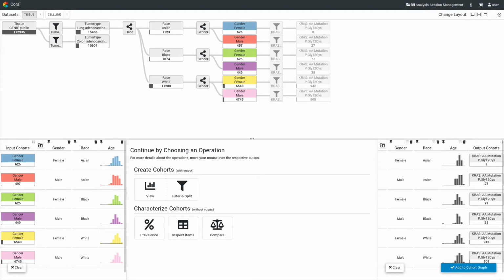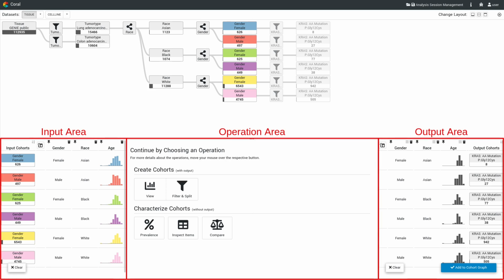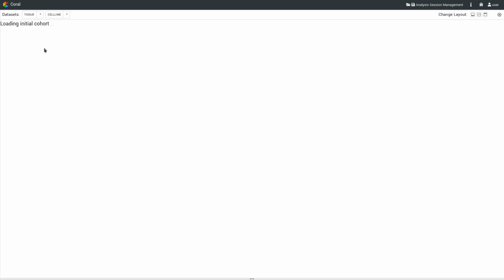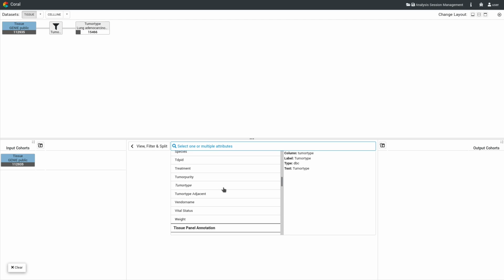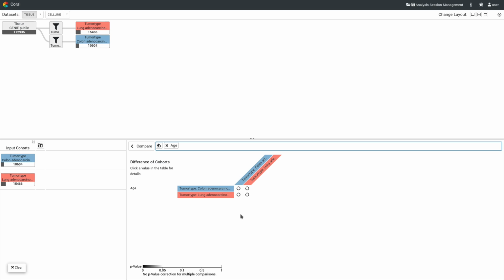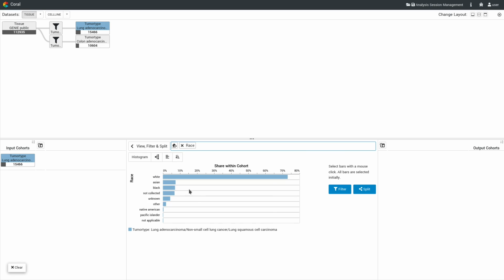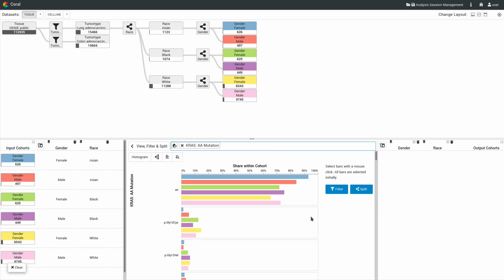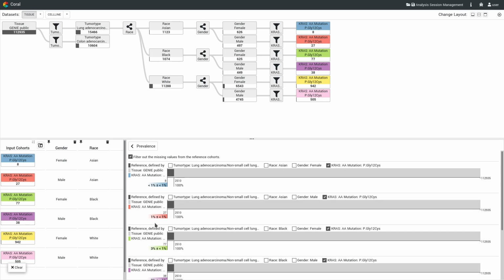Coral: a web-based visual analysis tool for creating and characterizing cohorts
Adelberger, P., Eckelt, K., Bauer, M.J., Streit, M., Haslinger, C., & Zichner, T. (2021, May 28).

A main task in computational cancer analysis is the identification of patient subgroups (i.e., cohorts) based on metadata attributes (patient stratification) or genomic markers of response (biomarkers). Coral is a web-based cohort analysis tool that is designed to support this task: Users can interactively create and refine cohorts, which can then be compared, characterized, and inspected down to the level of single items. Coral visualizes the evolution of cohorts and also provide intuitive access to prevalence information. Furthermore, findings can be stored, shared, and reproduced via the integrated session management. Coral is pre-loaded with data fromover 128,000 samples from the AACR Project GENIE, The Cancer Genome Atlas, and the Cell Line Encyclopedia.